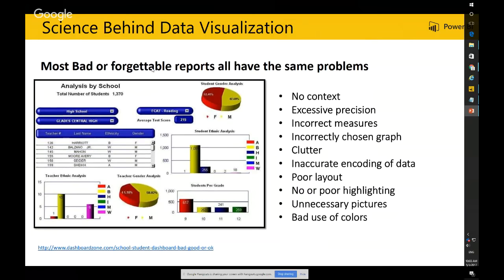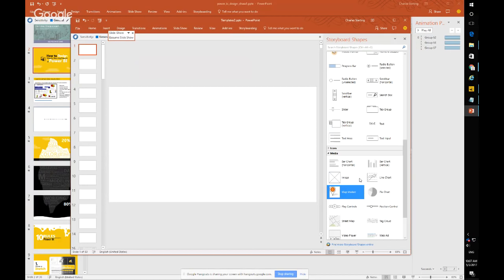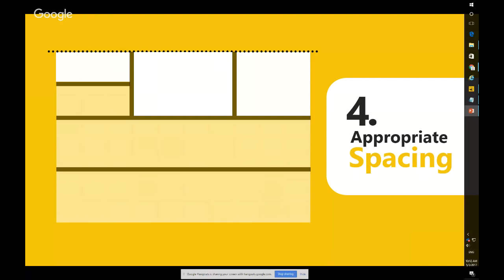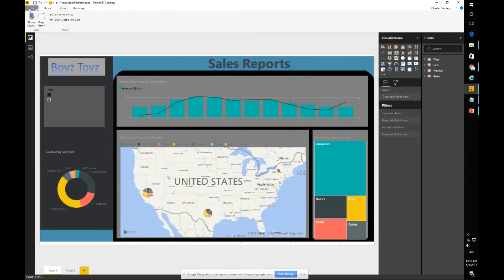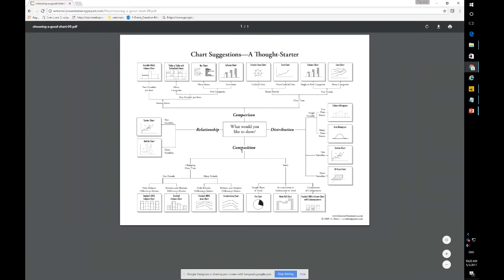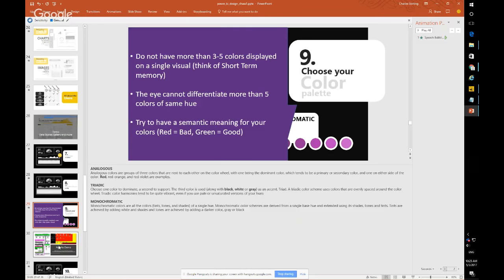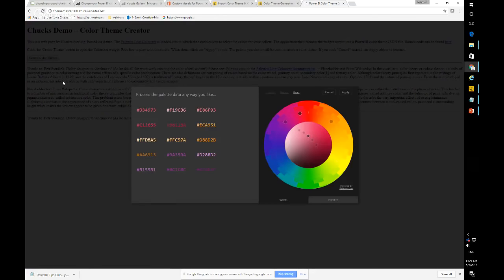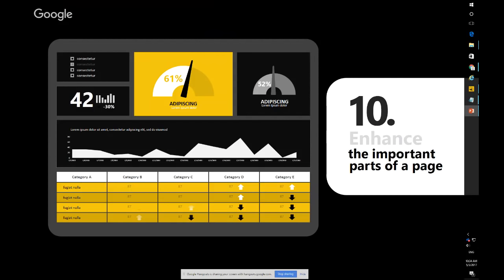How to Design Visually Stunning Power BI Reports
Want to learn more about designing dashboards that are readable, functional, insightful and beautiful?

In this marketing focused session Charles Sterling, Microsoft Senior Program Manager, will walk through Power Design: design best practices that will help your reports and dashboards be more attractive and consistent while saving you time.